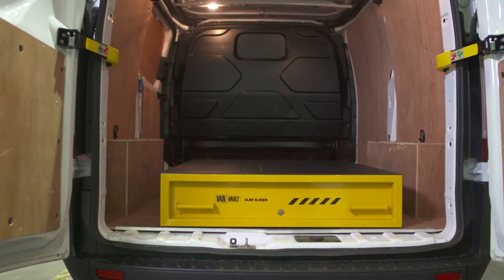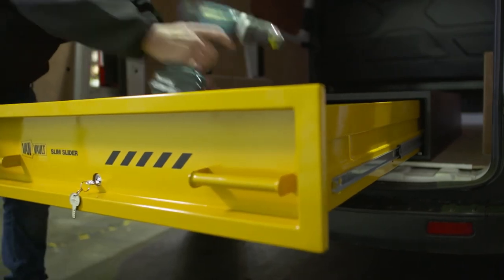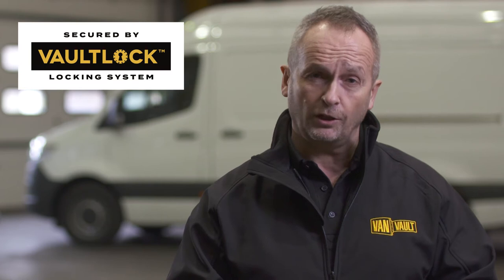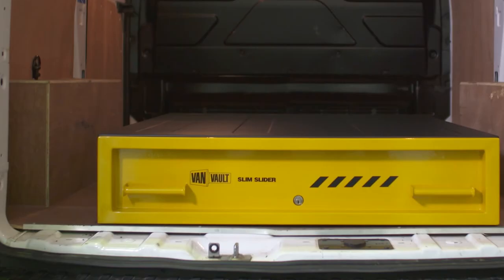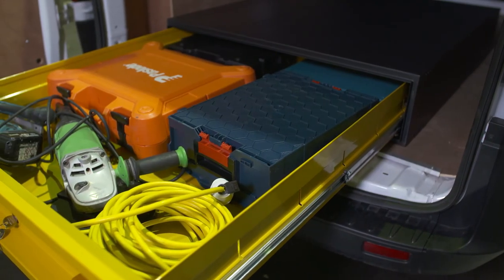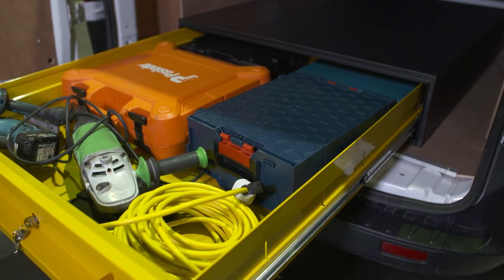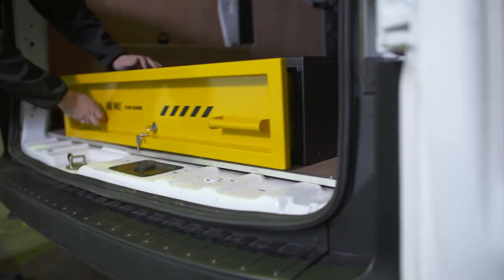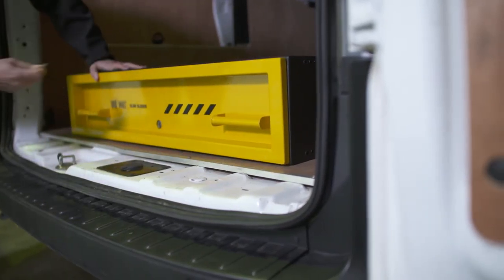The Van Vault Slim Slider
Tool theft is on the rise so protect your business with our highly regarded secure storage solutions.
Van Vault is the UK’s No.1 mobile security brand. Vault products are designed to deter thieves from nicking valuable tools and equipment.

Let us introduce you to the Van Vault Slim Slider-

The Van Vault Slim Slider gives you quick access to vital tools and equipment whilst keeping them stored & secured when not in use.⠀
It’s constructed to take the weight of other equipment, meaning you can stack on top and not lose any valuable van space. ⠀